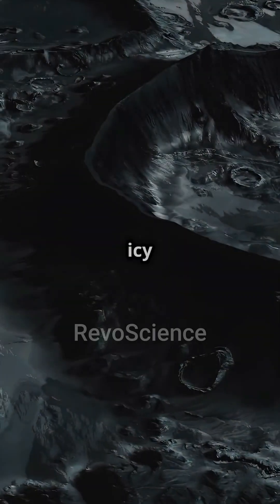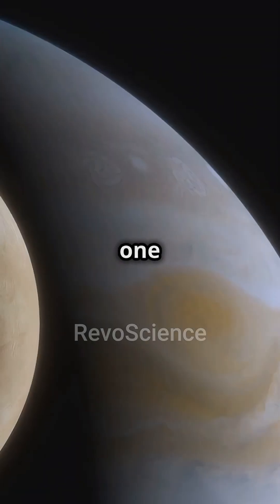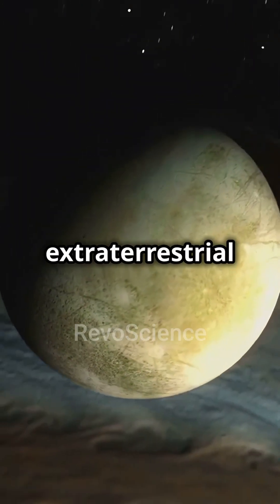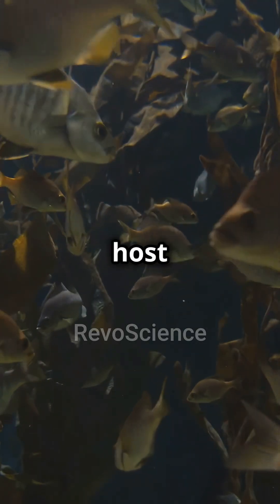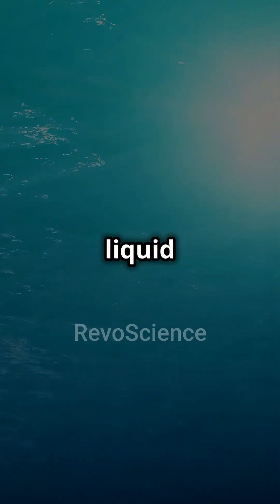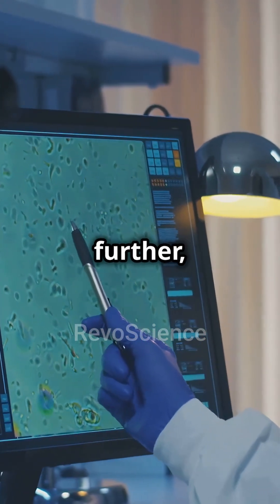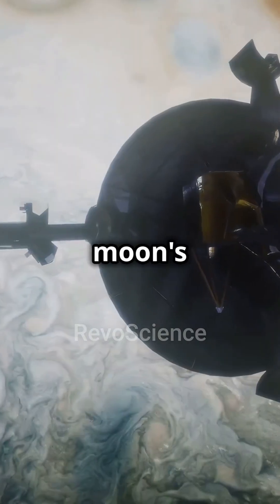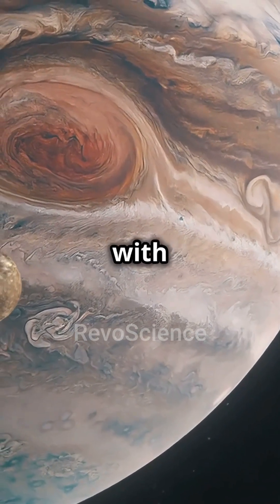Life in Jupiter's Moons!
Revolution through Science.